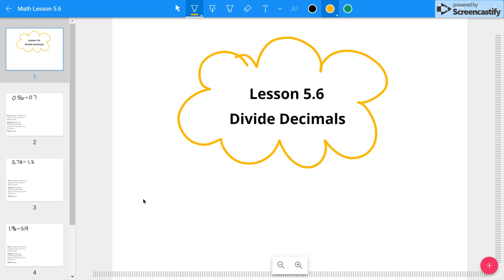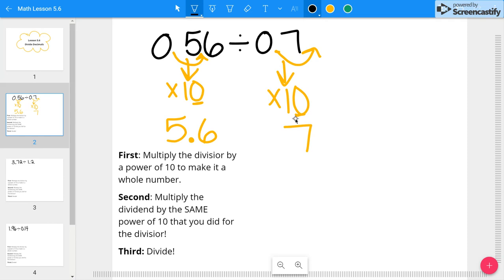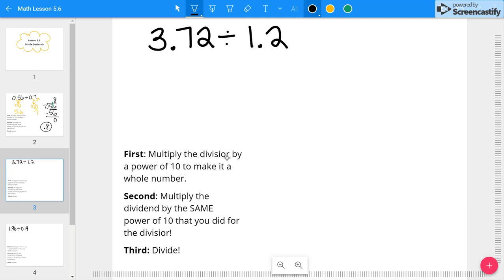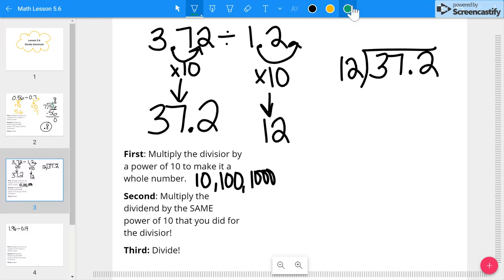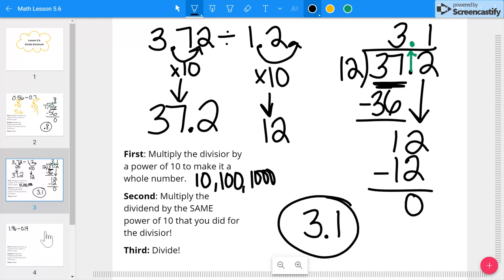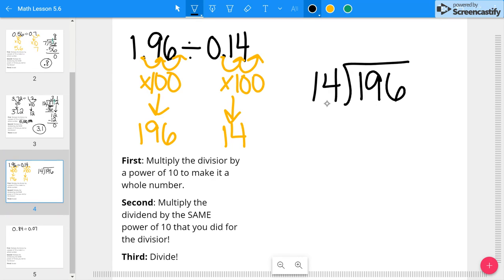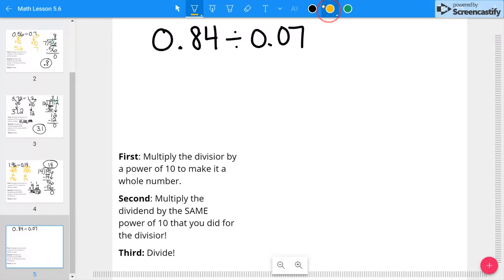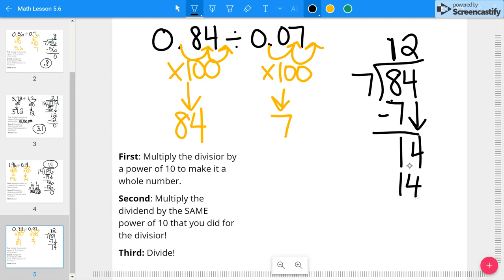Math Lesson 5 6 Divide Decimals